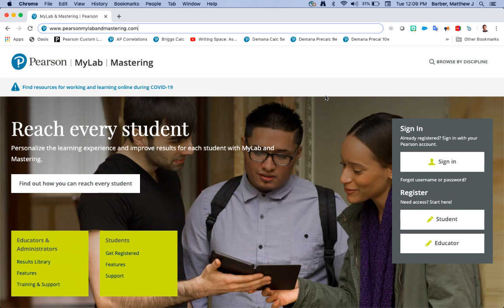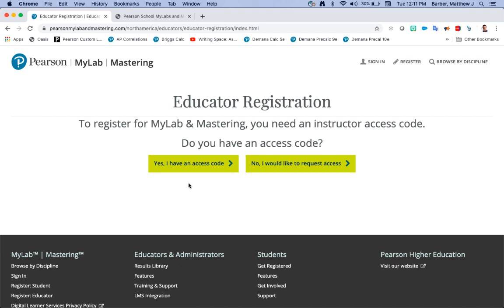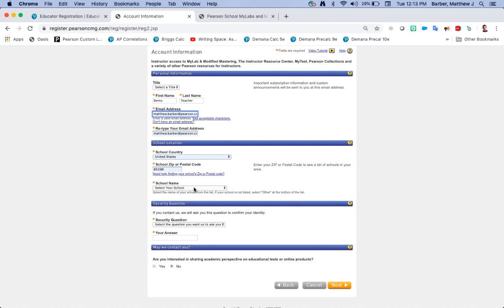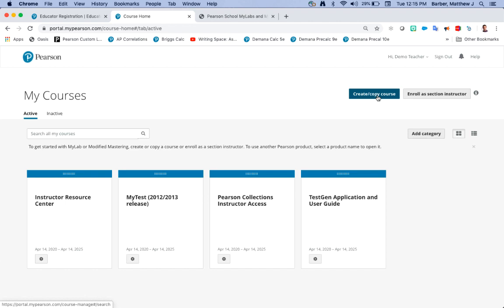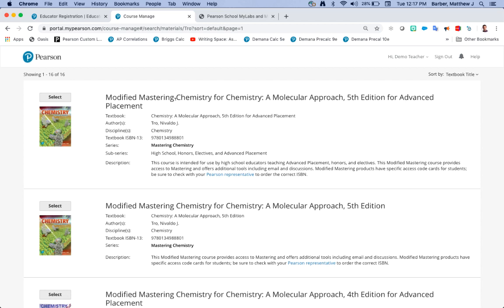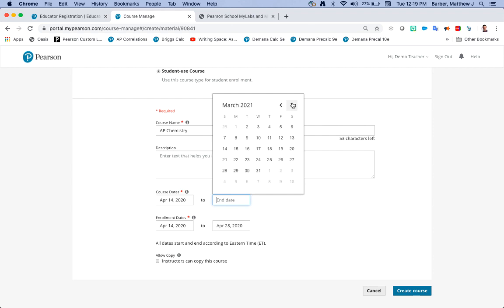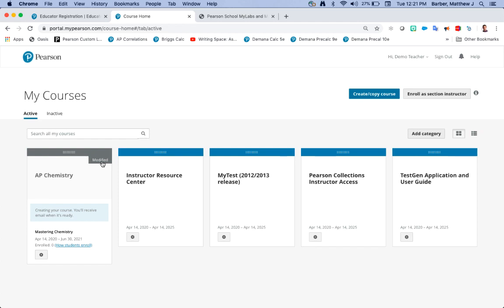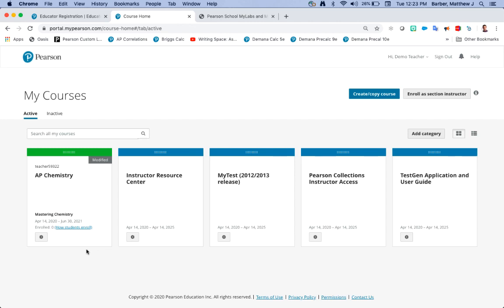AP Science Teacher Reg New